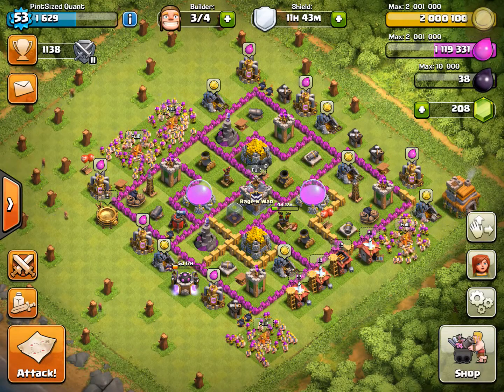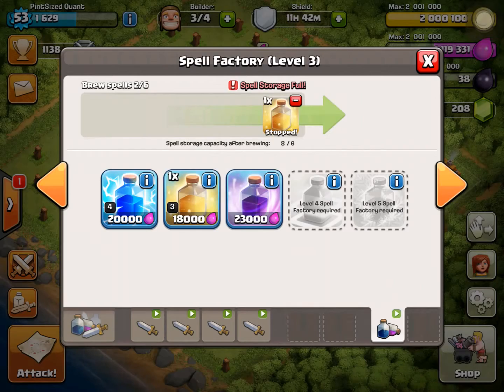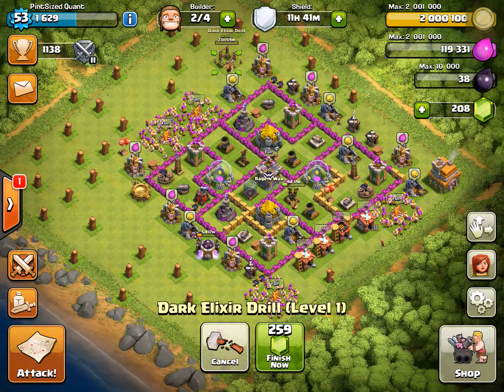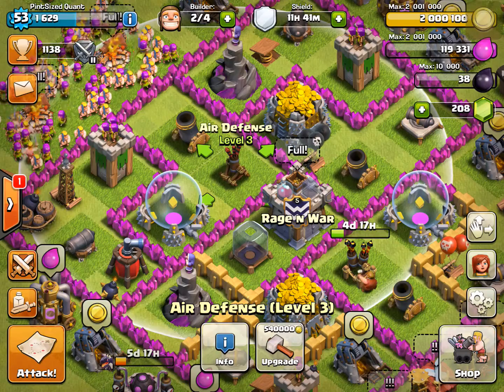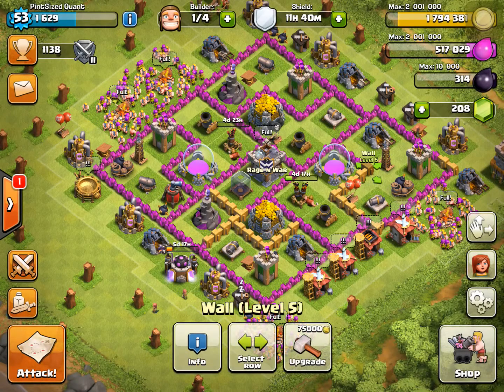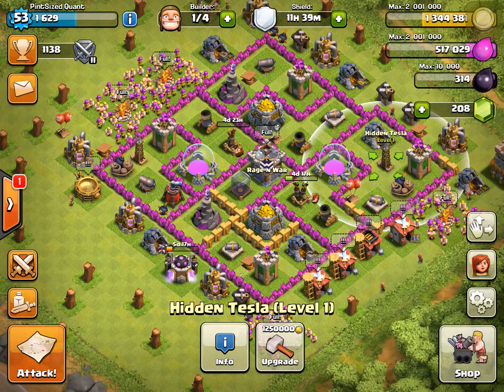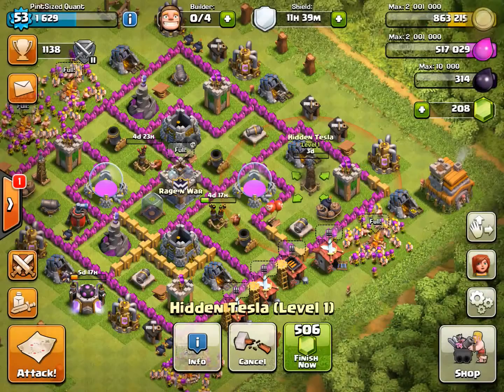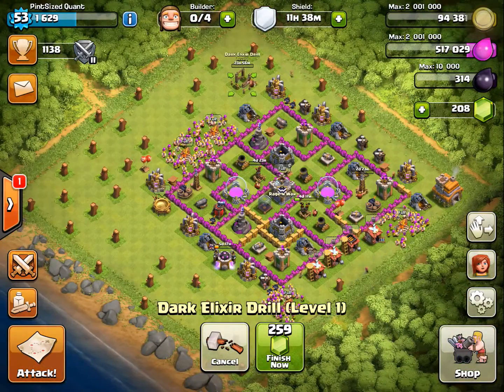TH7 Upgrades 7: Air D Lvl4, Tesla Lvl2, Walls